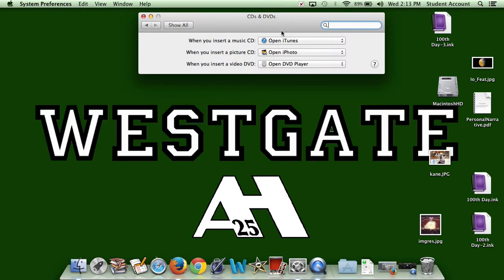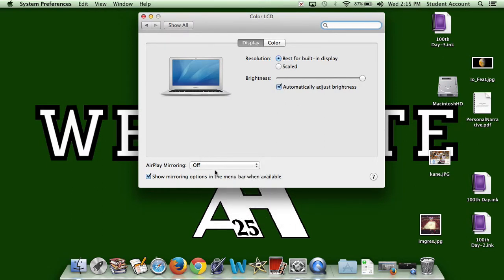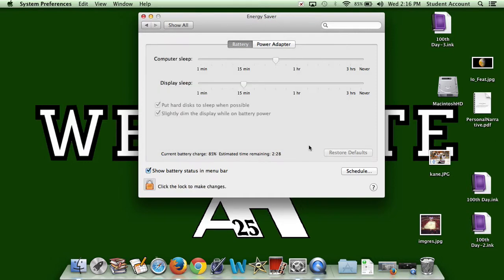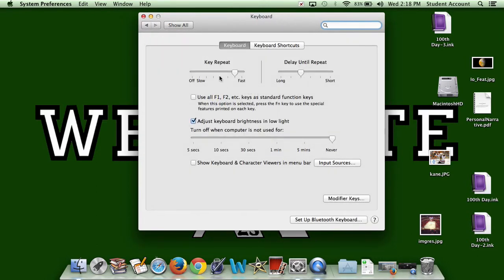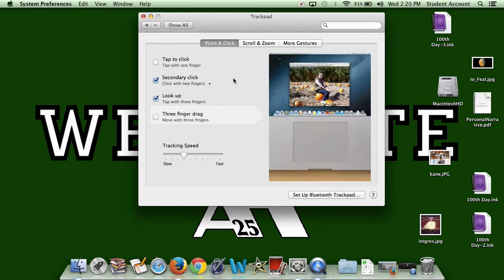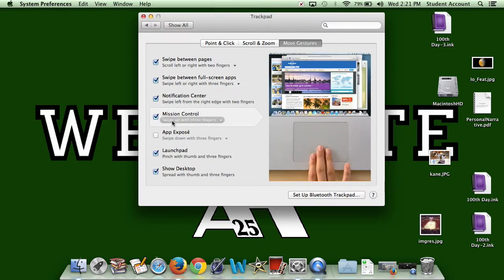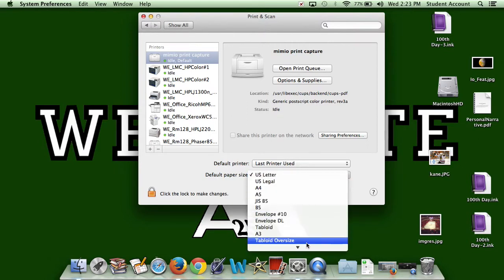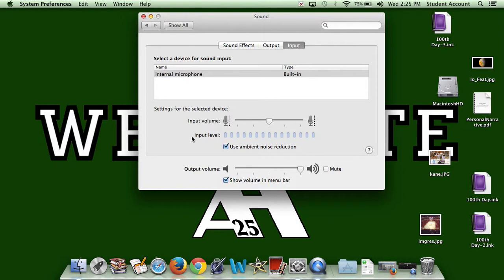Julia and Sadie Apple Laptop Settings Part 2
I didn't end up cutting it in iMovie, sorry about the frame lag. Mission Control is haunting us lately...